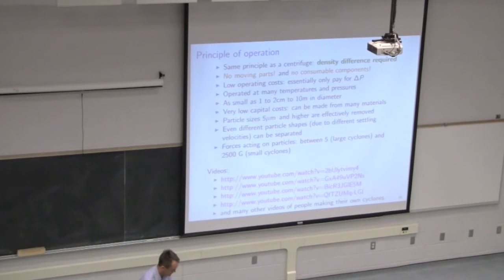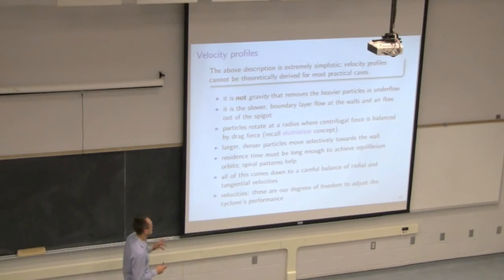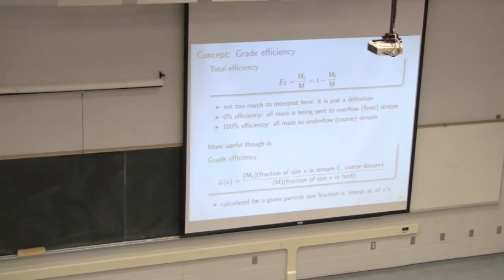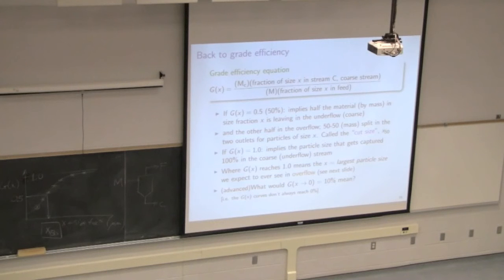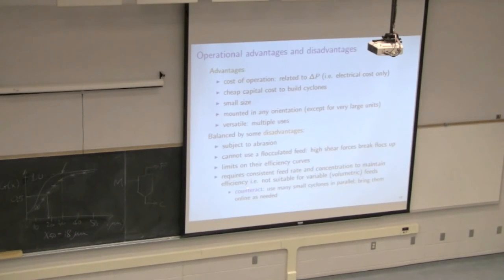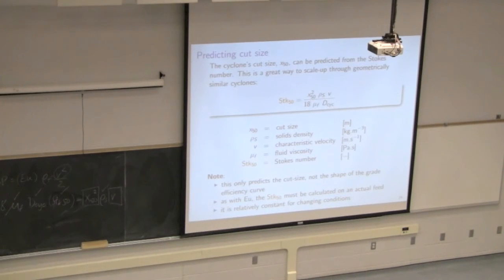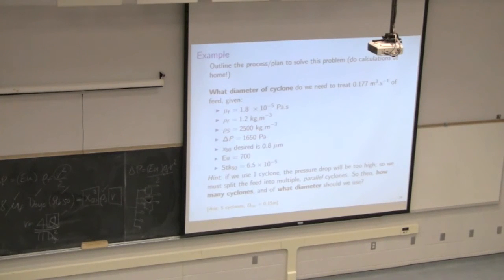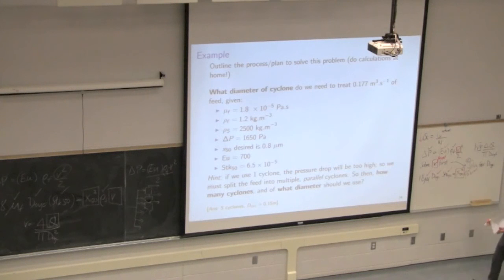Separation Processes - 4M3 - 2013 - Class 04B